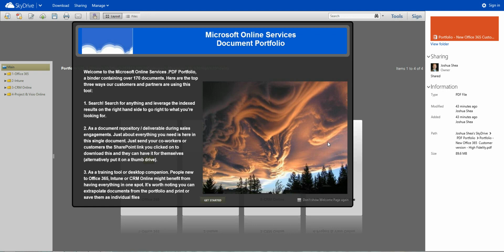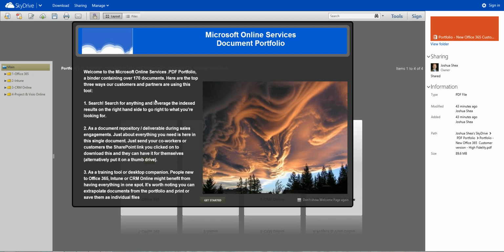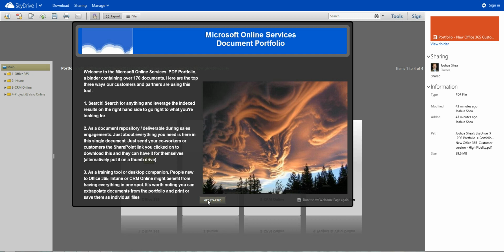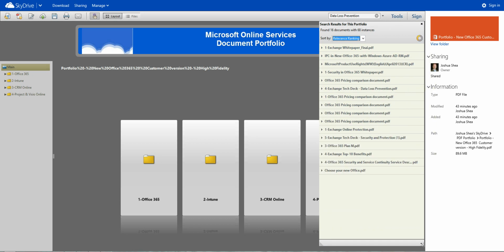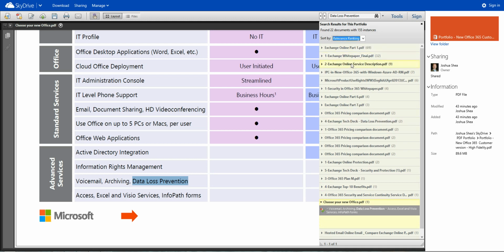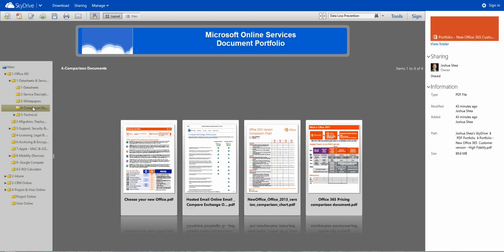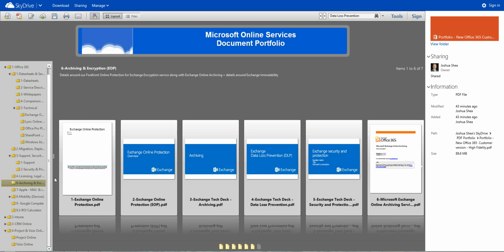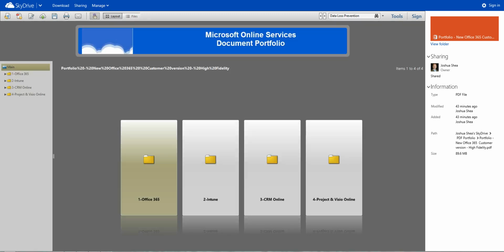UPDATED Microsoft Online Services Document Portfolio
This video walks through best practices for how to use and get maximum value out of the Microsoft Online Services Document Portfolio.  For more information and to get access to the Portfolio,